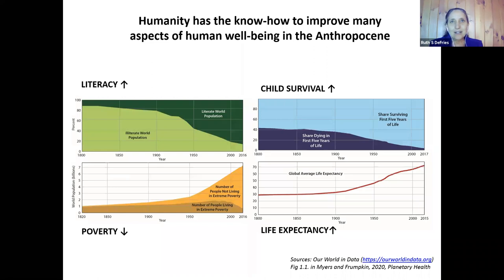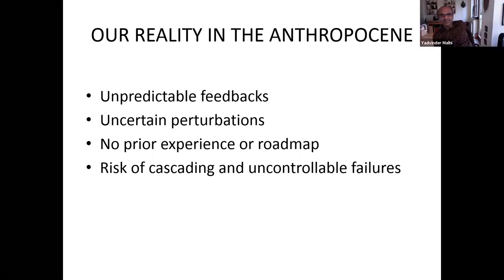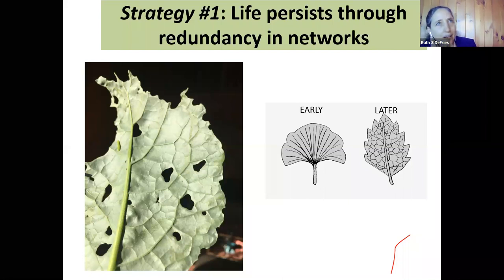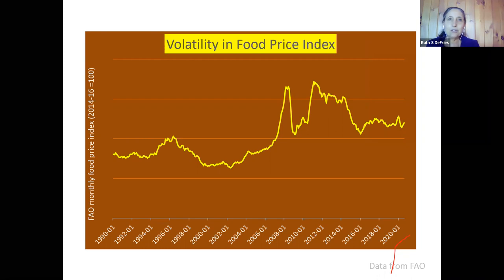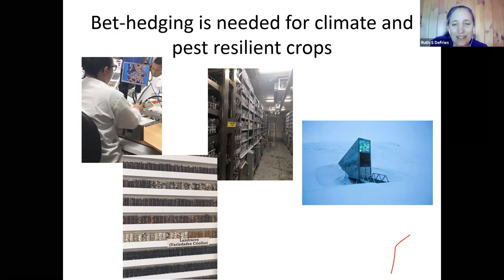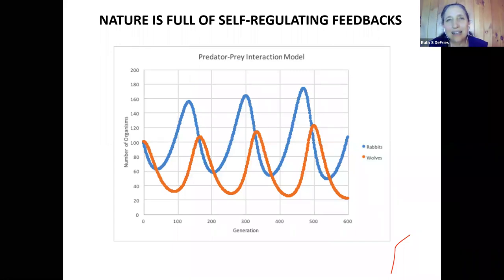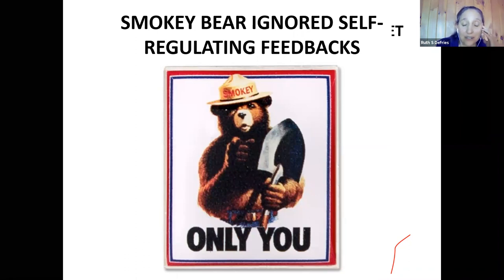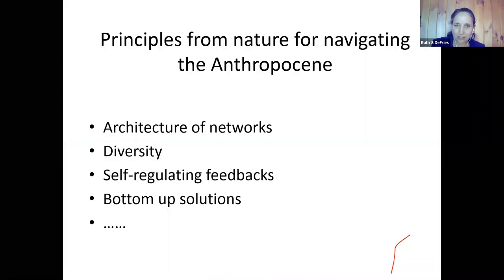Ruth DeFries Seminar: Navigating the Anthropocene - What Would Nature Do?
In this seminar, Prof Ruth DeFries (Columbia University, USA) explores the themes of her forthcoming book: What Would Nature Do? She elucidates four general principles from natural systems than can help us design better and more resilient societies for the Anthropocene. The seminar is provided by the Oxford Biodiversity Network and the Oxford Centre for Tropical Forests